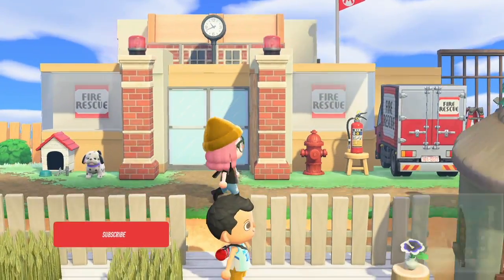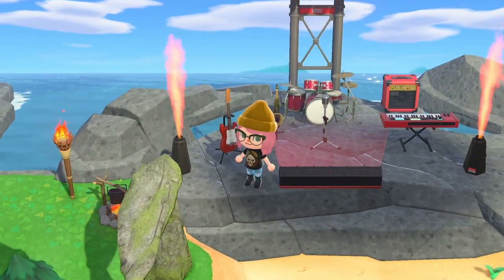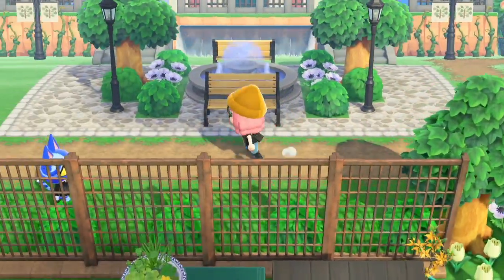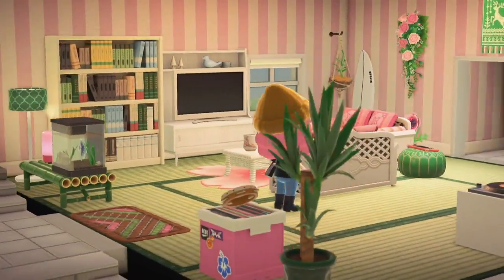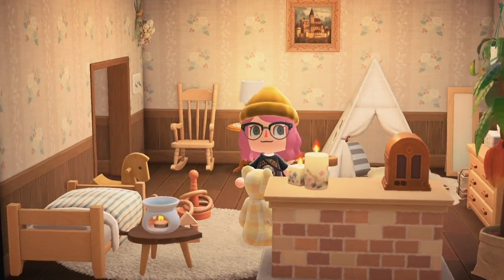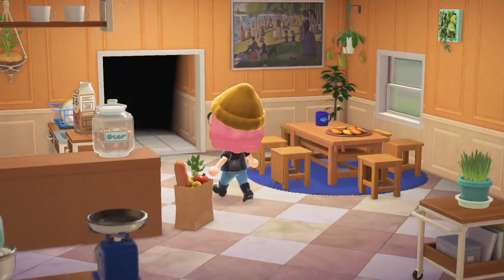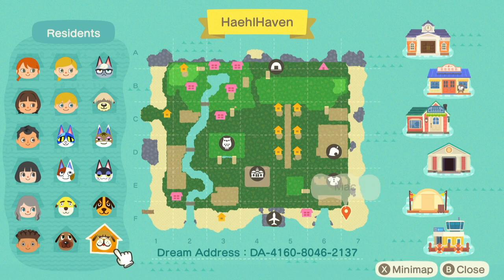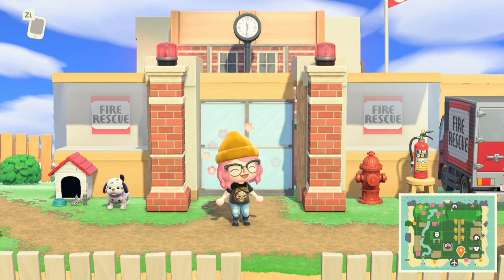Touring an island with EIGHT homes! | Animal Crossing New Horizons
Hey guys! In this video, I'll be touring an island with 8 fully decorated homes created by @dolaray2008. This island had so many amazing builds including a fire station, florist, and campsite. Make sure to watch out for Penelope when you visit.  👀

Leave your DA in the comments if you want me to tour your island :)

DA for this island: 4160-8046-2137